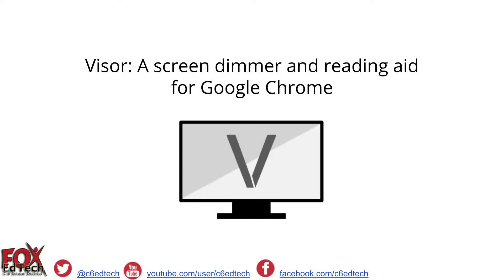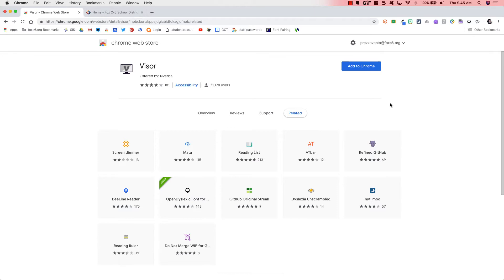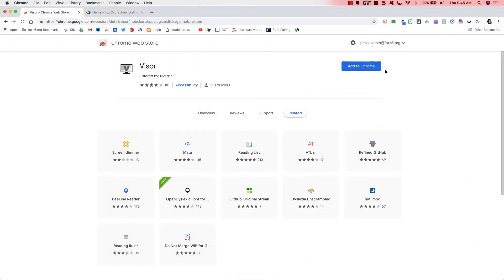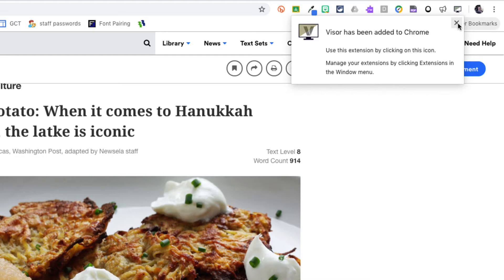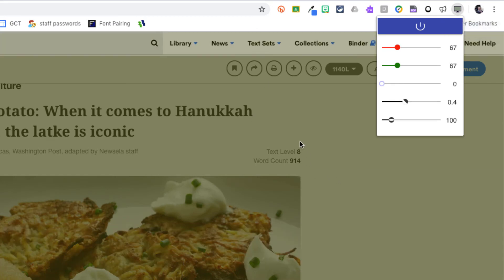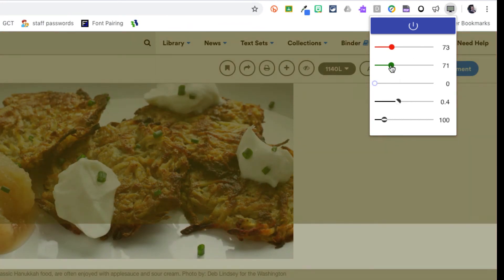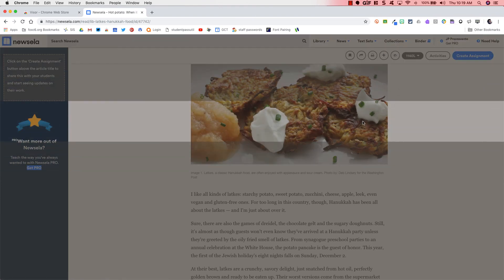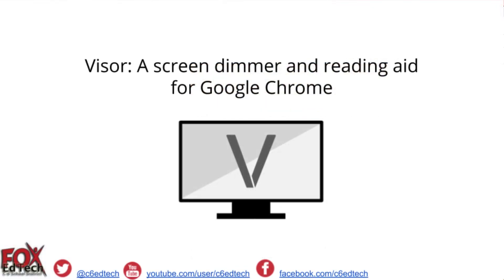Custom Screen Dimming with the Visor Chrome Extension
Visor is a Chrome browser extension that overlays the screen and provides a reading line to help learners stay focused on the line they are currently reading.